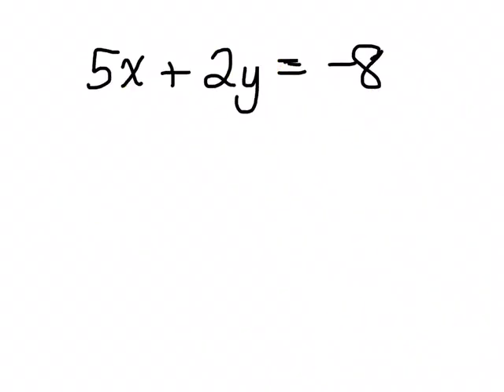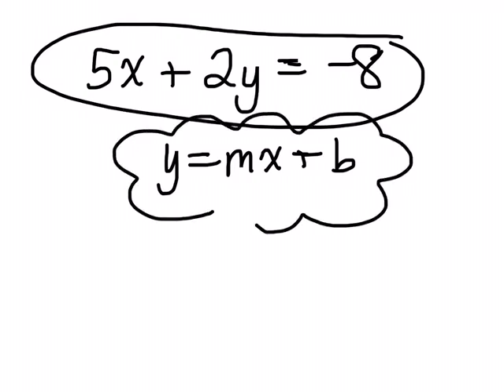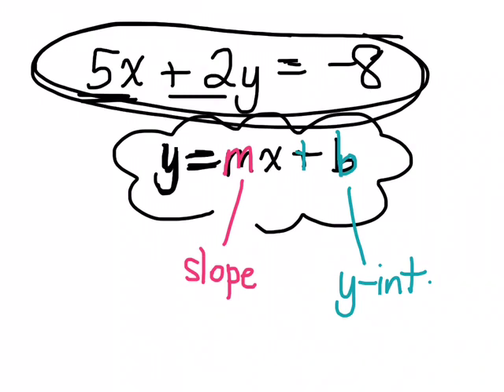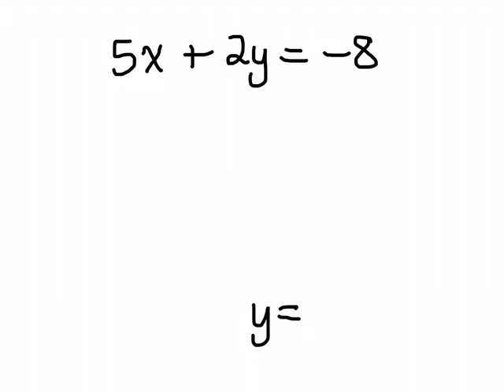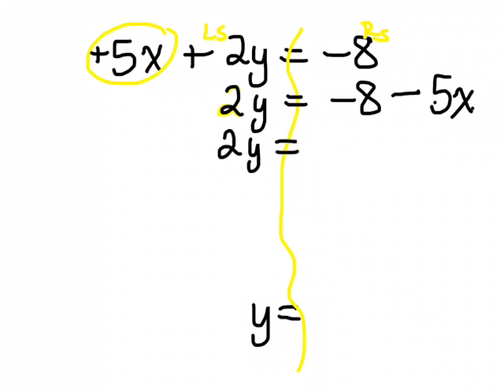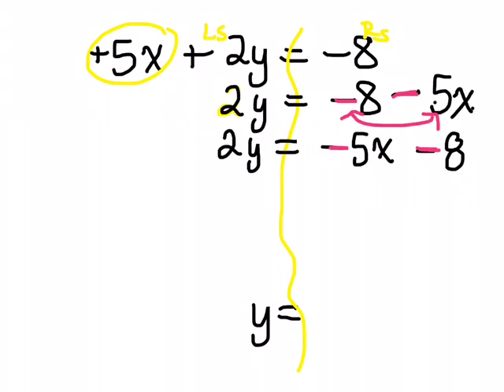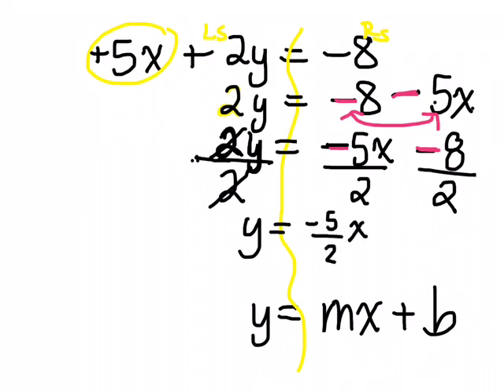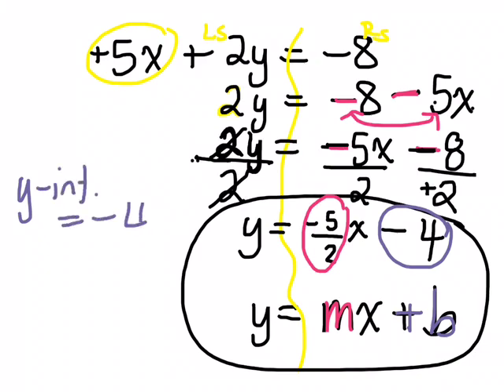Rearrange equation into slope intercept form Gr 10 academic prerequisite skills